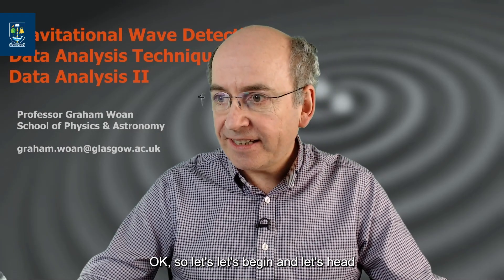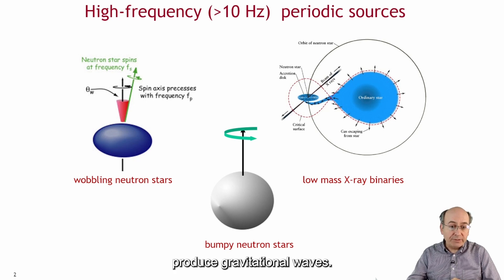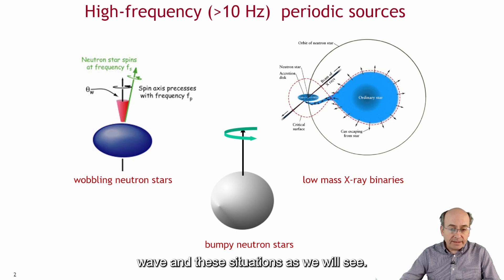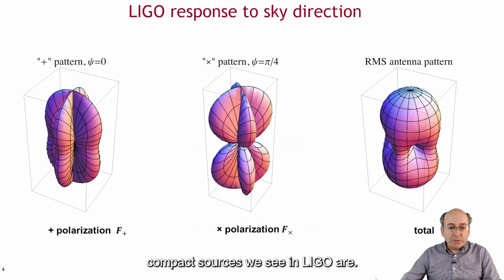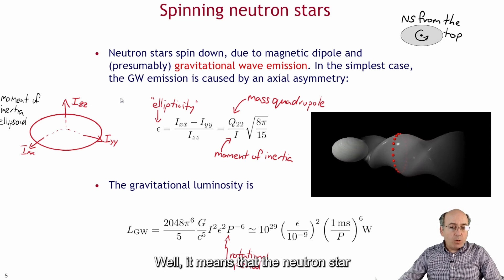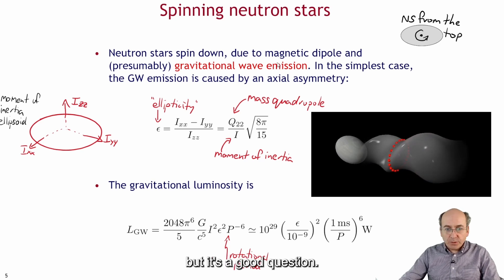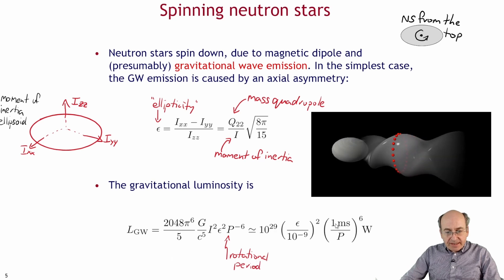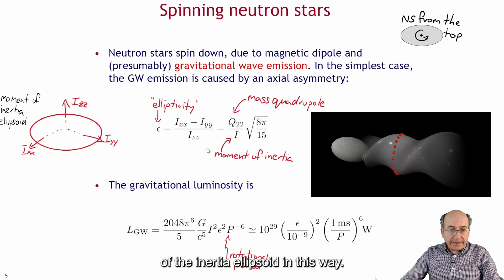Taster Lecture Series: Gravitational Wave Detection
As part of our Taster Lecture Series, we have Professor Graham Woan explaining Gravitational wave detection as part of the Postgraduate Taught Astrophysics MSc. More information on this programme, which is accredited by the Institute of Physics, can be found